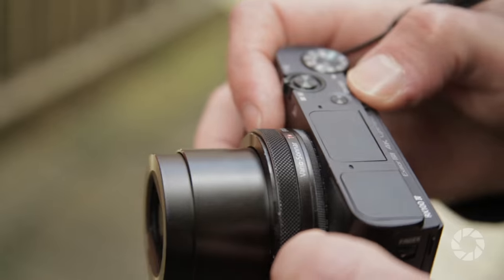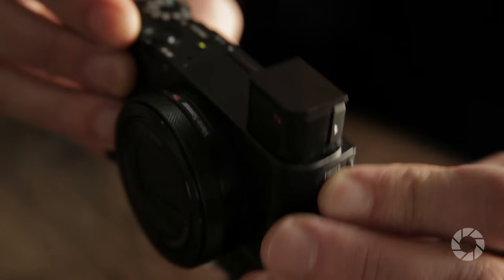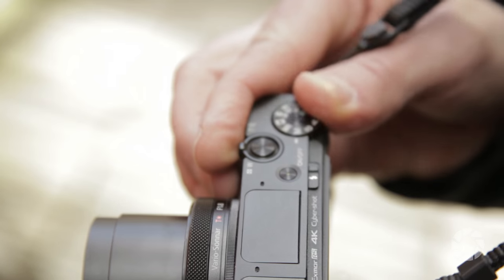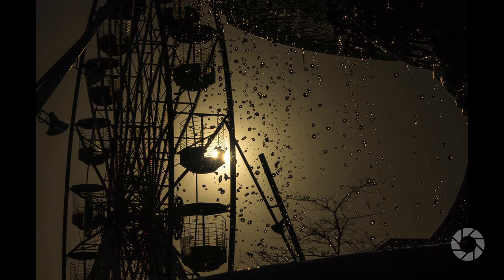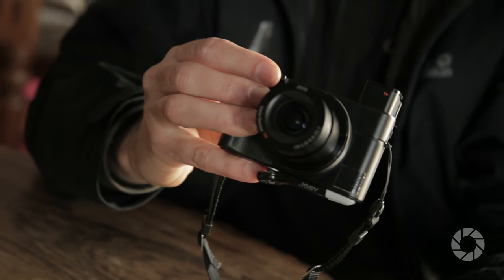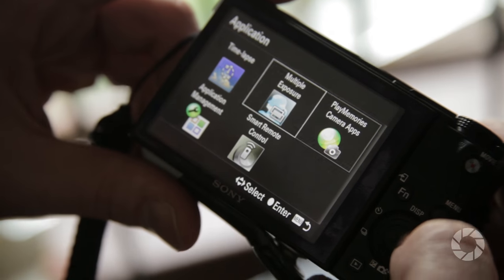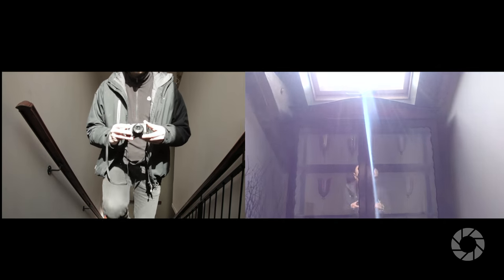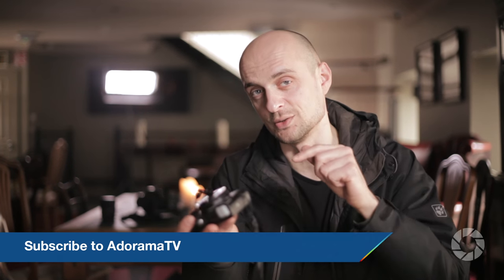RX100 Pocket Camera: The Viewfinder with Marcin Lewandowski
In this episode Marcin shows us one of the best compacts in existence. Marcin bring's you the Sony RX100 MK 4.